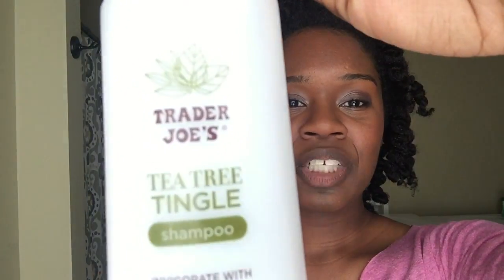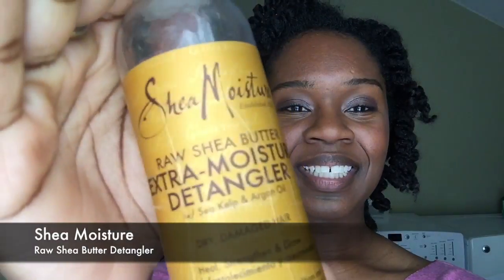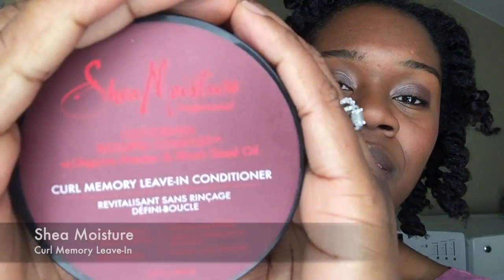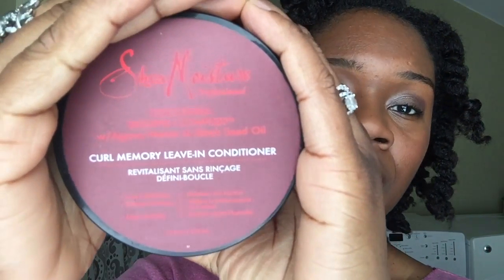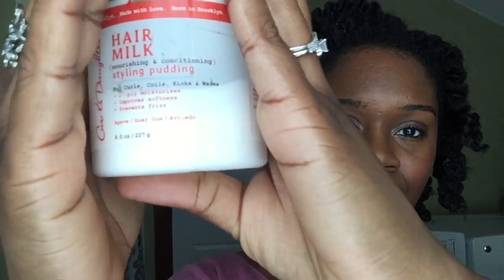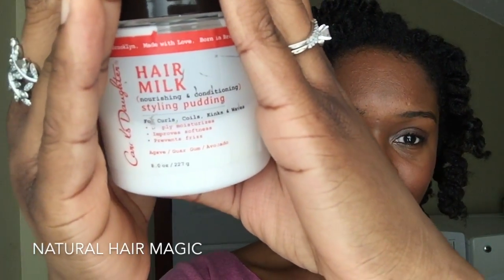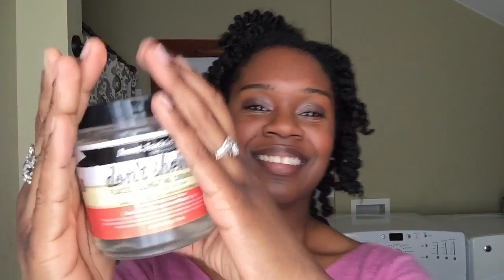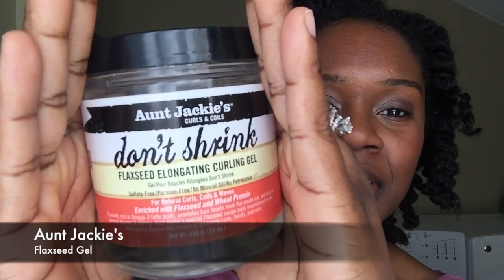2016 Natural Hair Favorites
I'm sharing five natural hair products that saved my life back in 2016! These are products that made life with type 4 hair SO MUCH easier and improved the health of my hair! Hope you enjoy!

Trader Joe's Tea Tree Tingle Shampoo
Shea Moisture Raw Shea Butter Detangler
Shea Moisture Curl Memory Leave -In
Carol's Daughter Hair Milk Styling Pudding
Aunt Jackie's Flaxseed Gel